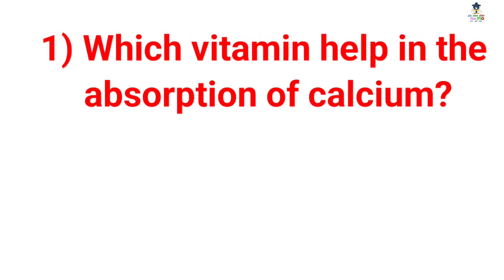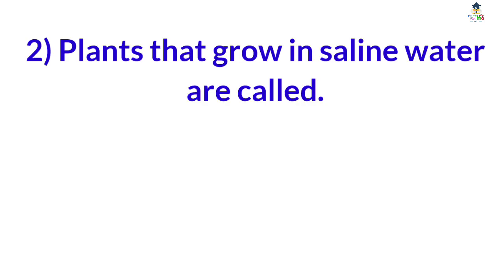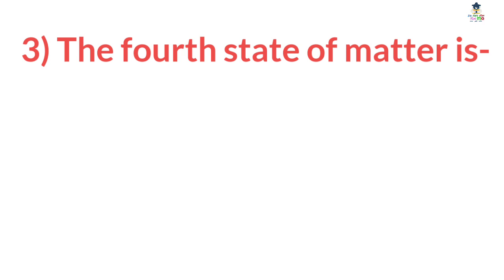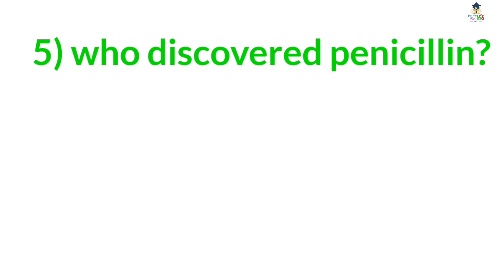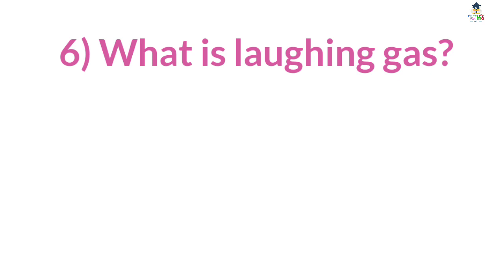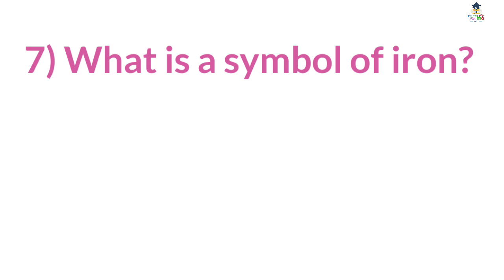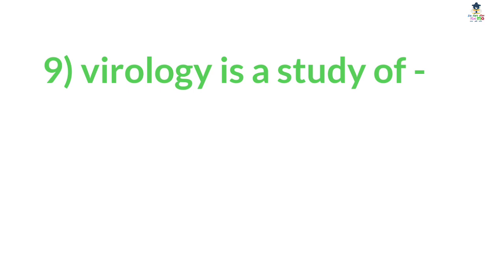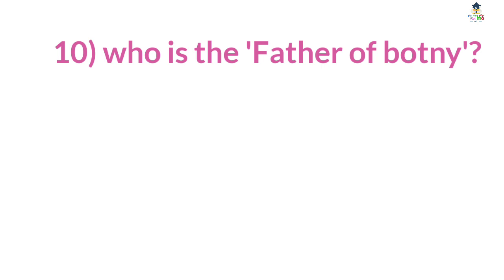10 most important science general knowledge questions| Gk quiz in science|GK question answer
10 most important science genera
 knowledge questions
Gk quiz in science